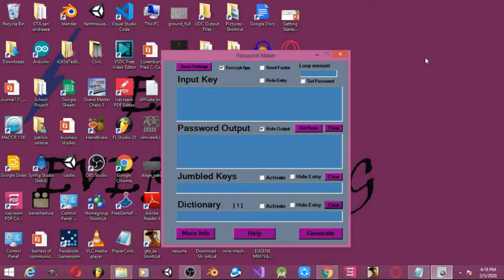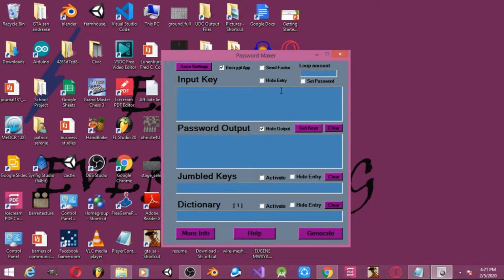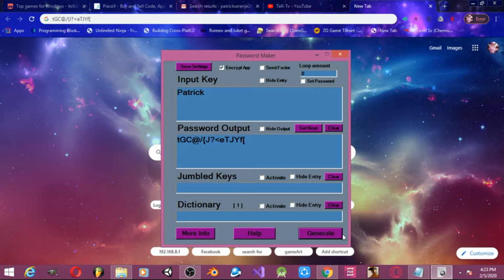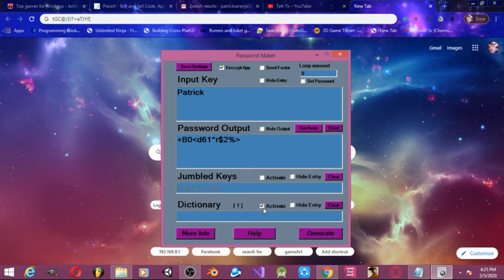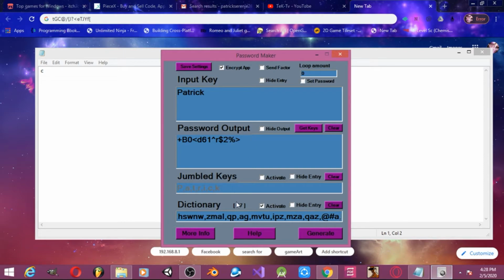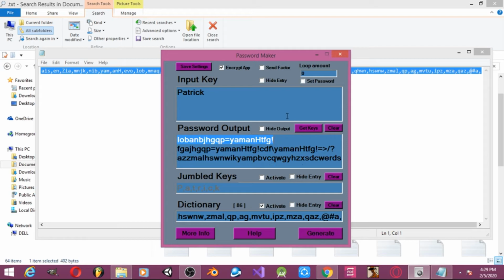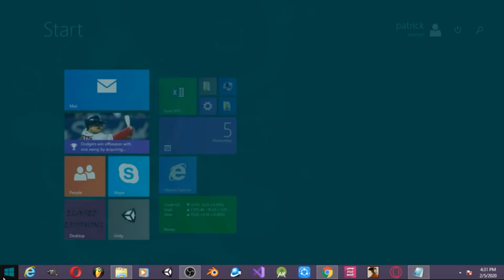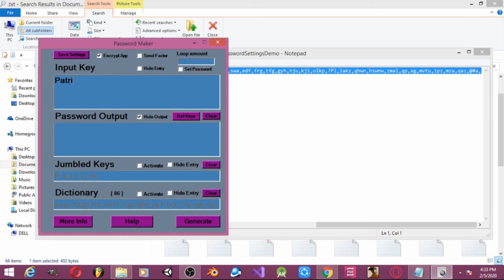Password Maker App Your Solution to Password problems (Forgetting)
Password Maker is an app that makes efficient password for you and users usually forget strong passwords that are required by sites like paypal and payoneer.. With this app you only have to remember the input you gave the app.. this could be a word that you cant forget like your middle name and it will make an efficient password from it. This password will always be the same as long as you use the same input. It comes with many settings for customization.